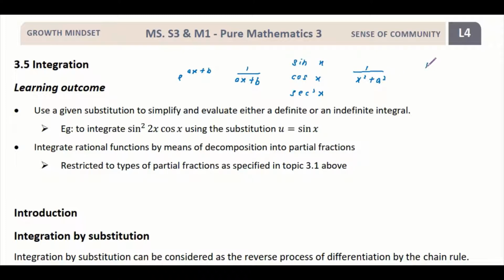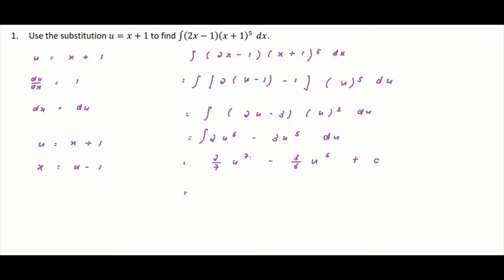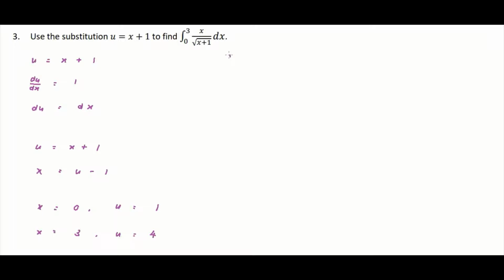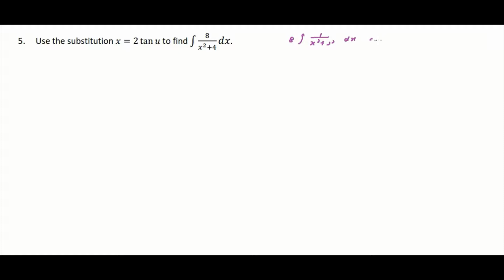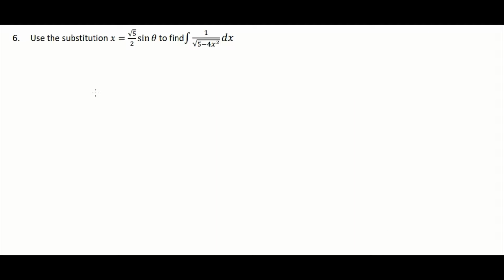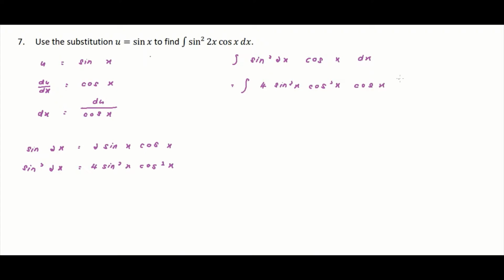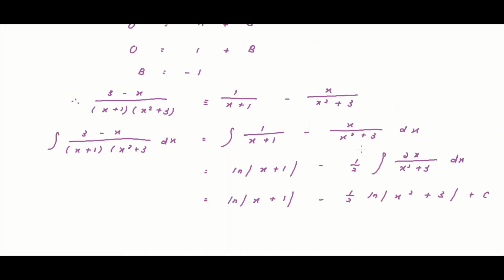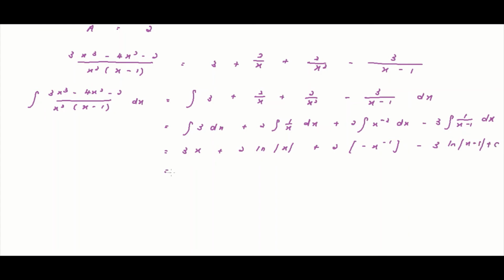[Cambridge A-level] P3 5D Integration - Integration by Substitution, Partial Fraction in Integration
0:00 Introduction and learning outcome
2:16 Concept 1: Integration by substitution
3:27 Example 1
8:11 Example 2
11:49 Example 3
15:17 Example 4
19:39 Example 5
26:18 Example 6
30:45 Example 7
36:09 Concept 2: The use of partial fraction in integration
36:52 Example 8(a)
39:35 Example 8(b)
42:11 Example 8(c)
47:10 Closing